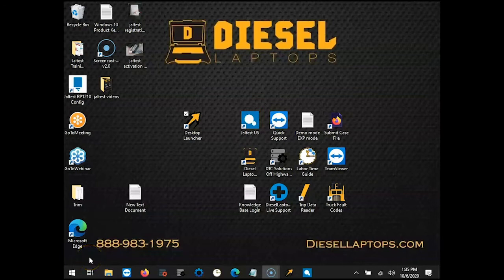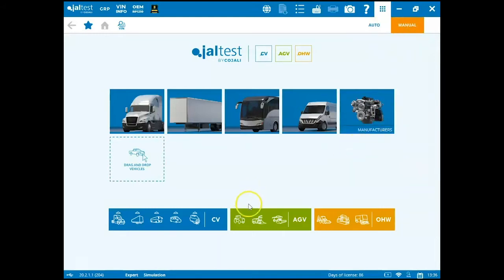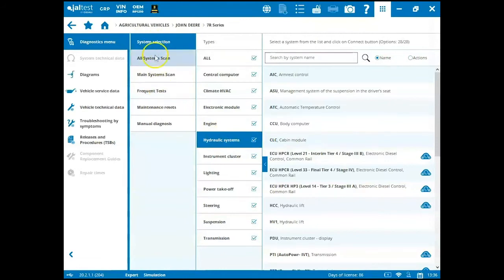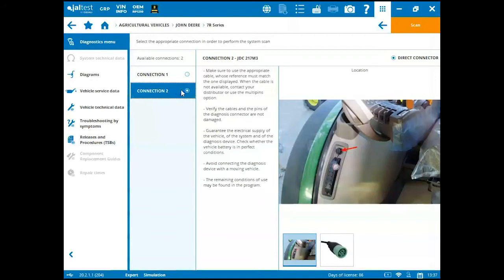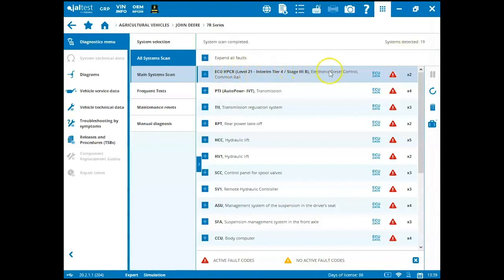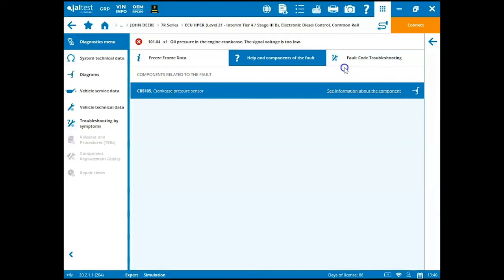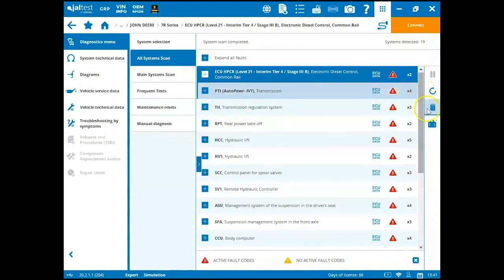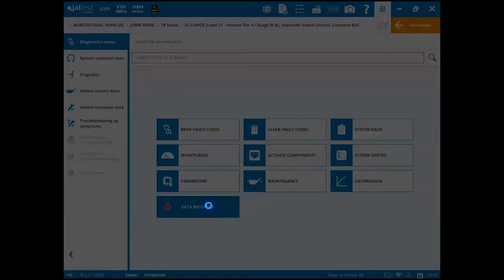Manual Connection Mode on Cojali Jaltest Agriculture Module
Diesel Laptops trainer Mark Lipinski demonstrates how to use the manual connection mode in the agriculture module of Cojali Jaltest. 2